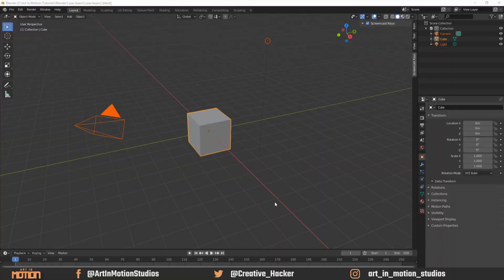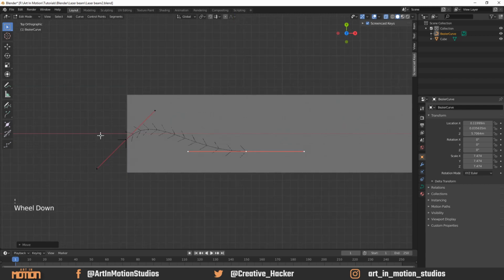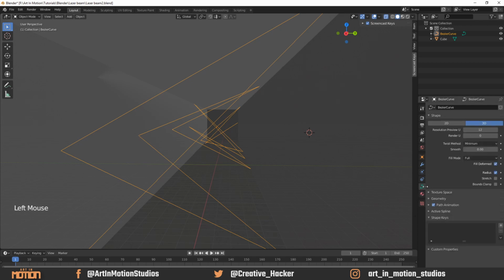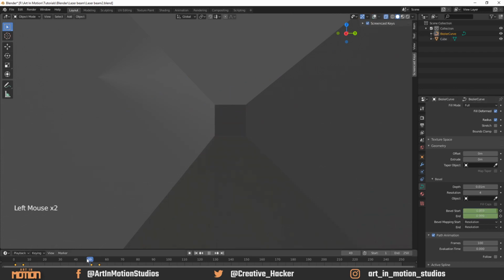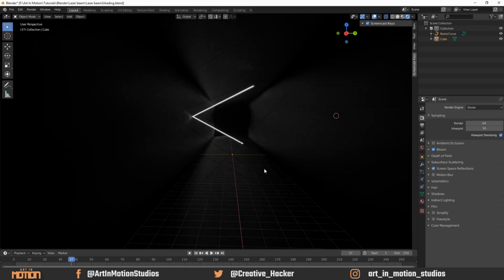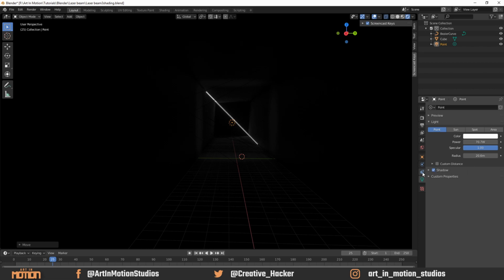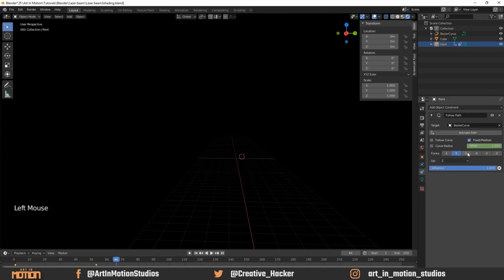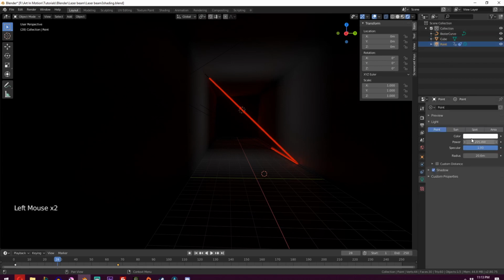Blender 2.8 laser beam tutorial and animating along curves.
Looking for a Rendering Solution Go check out Crowd Render for Blender 3D.

Wondering what Gear I use to make my videos Check it out here?

✔️BITCOIN WALLET
1CdwyB3k7eKYTUdVYjmkVNxmuXJZ8s49iP
✔️ETHEREUM WALLET
0x50907e8C6C292ab5e2a6DAC43A5f5B7Fec8aBd9e

Join Artgrid . It offers unlimited license and use, up to 8K story-driven footage, Get 2 extra months free.